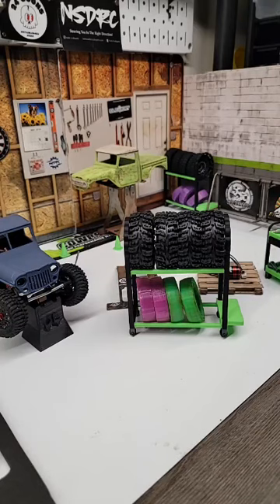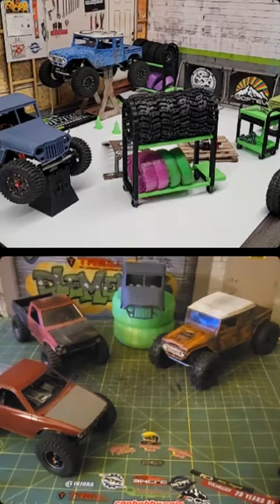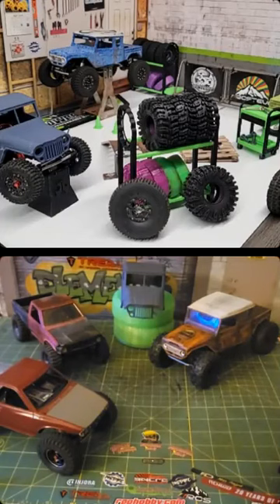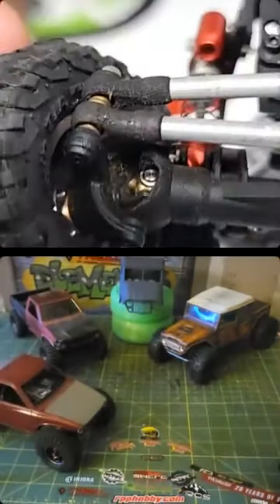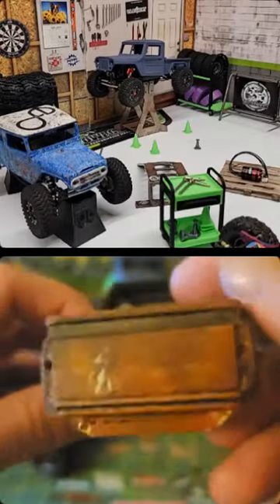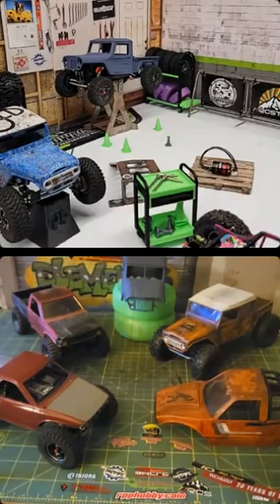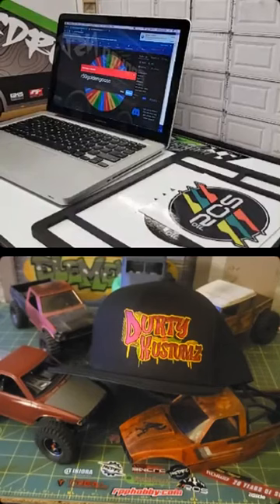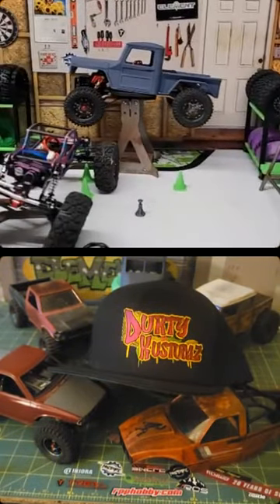Micro Mondays 7/31/23 | Part 2/2 WT Micro Willy's Body, Furitek Cedar motor, EXO RC scx24 universals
Welcome back to another episode of micro Mondays with @rcsteve710 @durtmcgurt_rc @hafaloha_rc . Your place to be to get the latest scoop on Micro RC news, products, and community events that happened over the past week.

Micro Mondays is teamed up with @cow_performance_company in July for your chance to win a limited edition RCS710 magnetic work mat! Give them a follow 🐮

@wt_micro Has a new Willys Body for the SCX24. Available in the 134mm wheelbase these will be available starting 8/3. More to come soon such as cab only, and possibly extended and 4 door versions!

@furitekusa Cedar motor is here and we can't wait to see how it runs. Comparing it to a few other motors on the market this looks to fit in just right. Who else grabbed a brushless Inrunner for your micro?

@littleguyracingparts Long awaited and much anticipated Billet Super 8 axles are dropping 8/1! Features built axle sets with CVDs, OD, bearings & hexes, and billet knuckles, diff cover and steering links are all included. Nice raw/gunmetal anodized finish let us know if you are picking up a set.

@injora Swamp Claws and Stomp Swampers are here in hand to check out! Amazing soft S5 compound and pair them with slymeballz they are sure to be amazing performers. Also available new link riser for link geometry adjustability!

@exo_rc_usa Bringing a much needed upgrade to the SCX24 platform new Grade 5 Ti Universal axle shafts! These are built to last and offer amazing steering angles. Available in stock width as well as Super 8 axles! Currently on sale while supplies last check them out.

Thank you to all who tuned in tonight and we appreciate all who get to enjoy the replay of Micro Mondays! This is the perfect way to get into the hobby and grow the RC Community. Catch you next week. 🤙